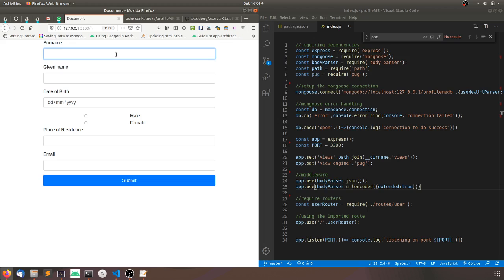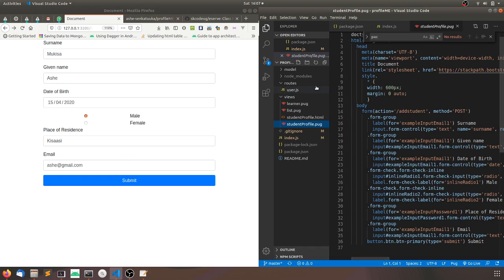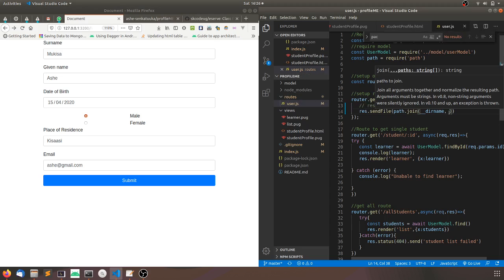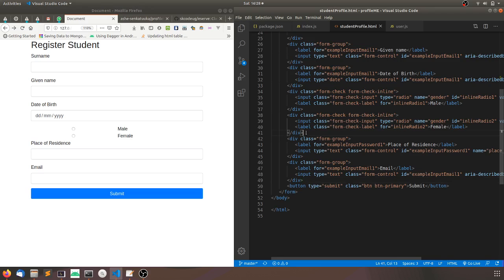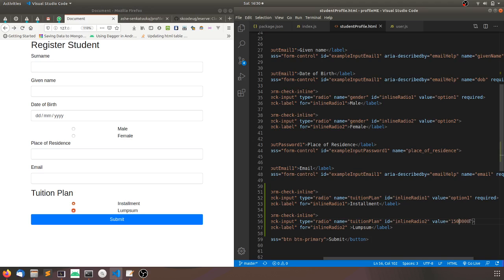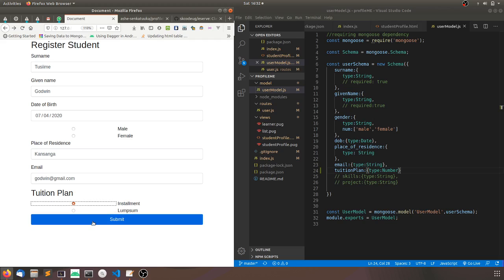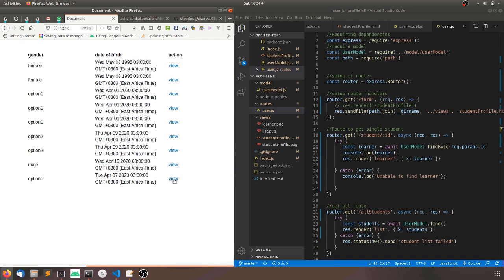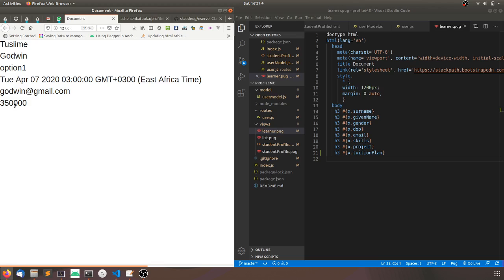12 Form To Submit Payment Information